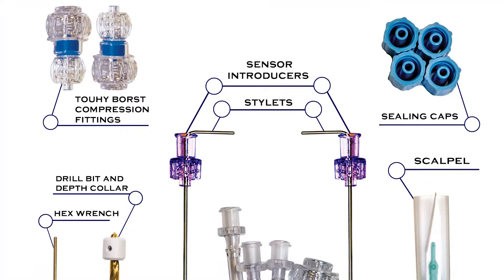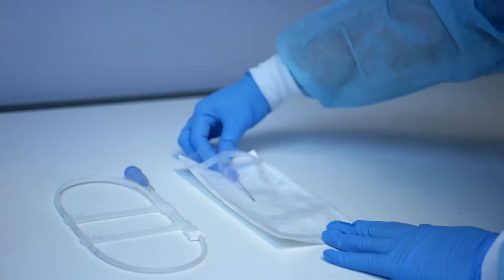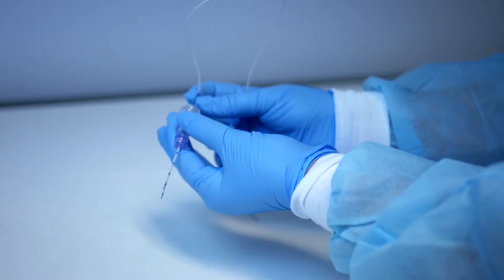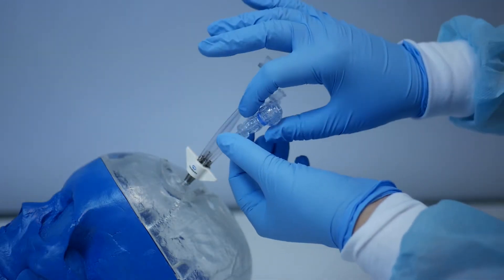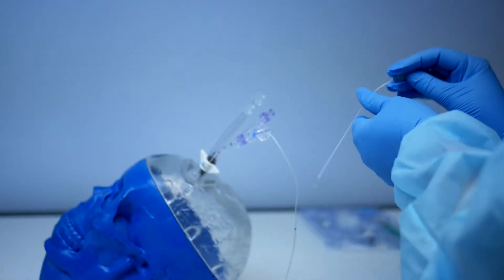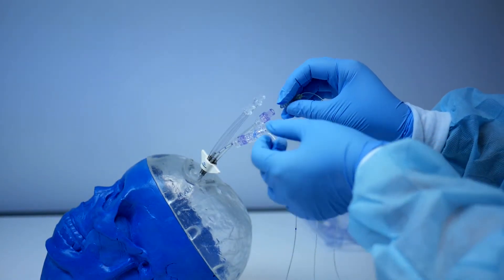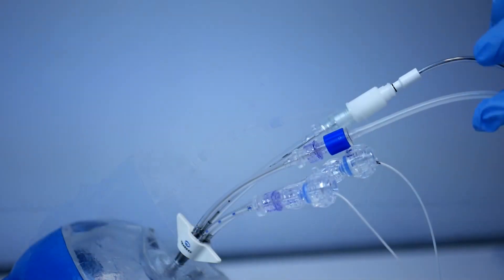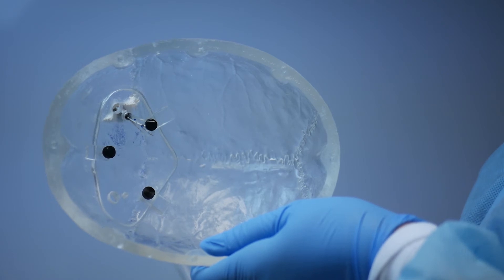QLB Tutorial #3: Perfusion, Microdialysis, Licox and Codman Microsensor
Demonstrating  use of the Hemedex Quad Lumen Bolt with the following 4 sensors: Perfusion,  Microdialysis, Licox and the Codman Microsensor.